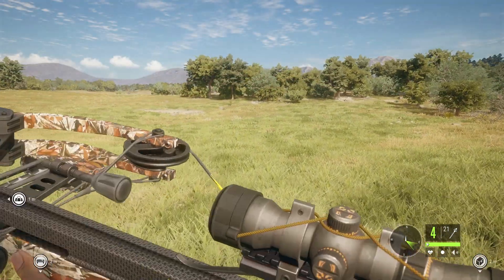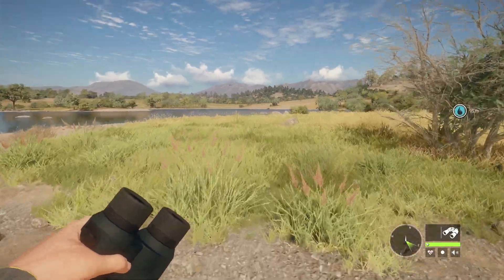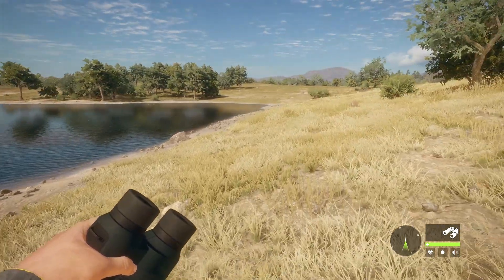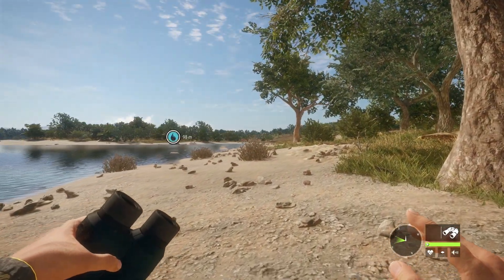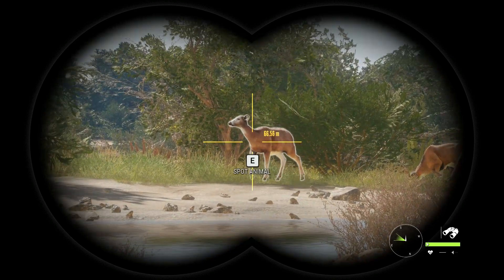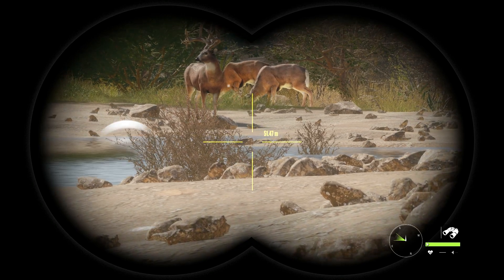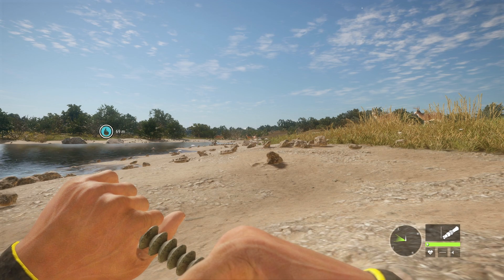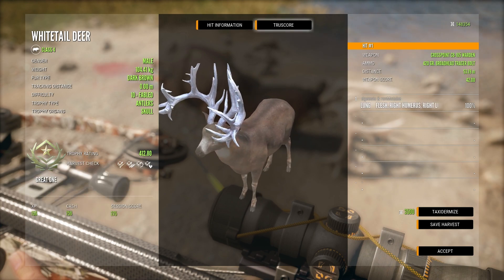the Great One With A Crossbow - theHunter Call Of The Wild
Today on theHunter Call OF The Wild its a special day as my tenth the great one has spawned and im going to try and shoot it with a crossbow.